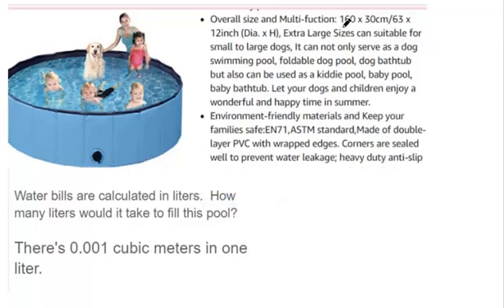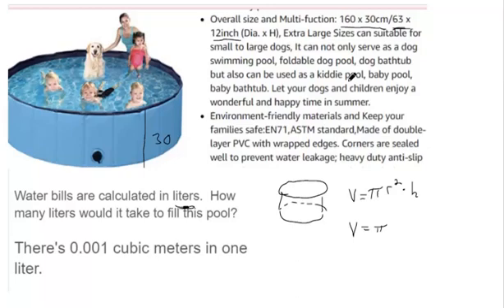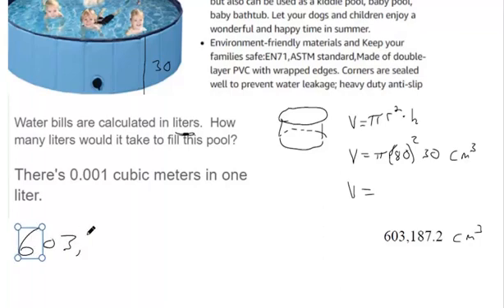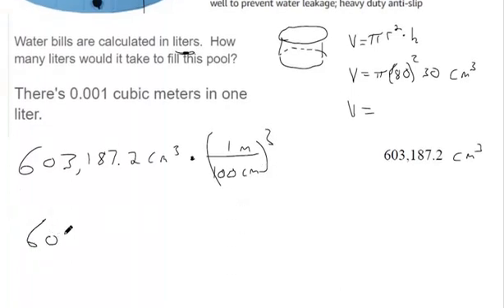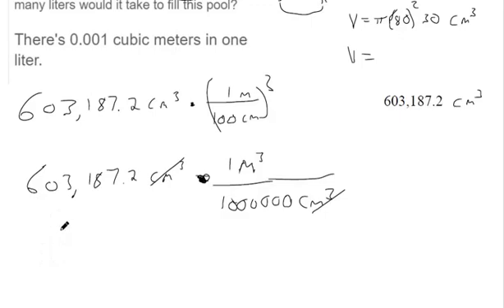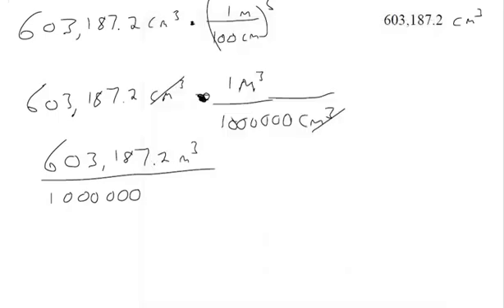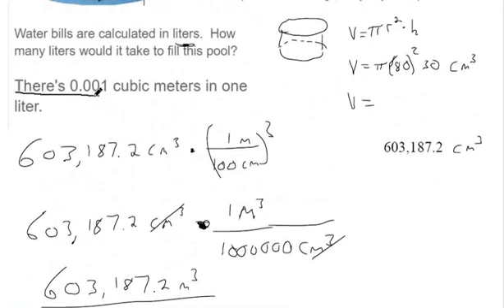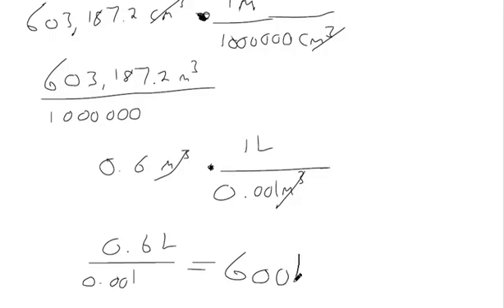volume of a pool cubic centimeters to liters